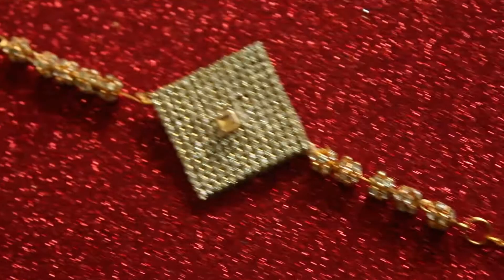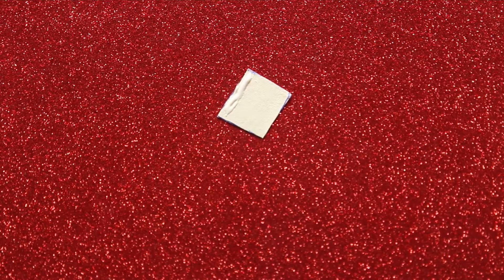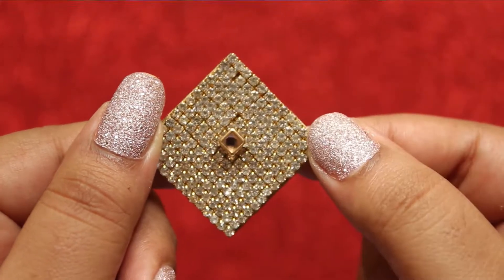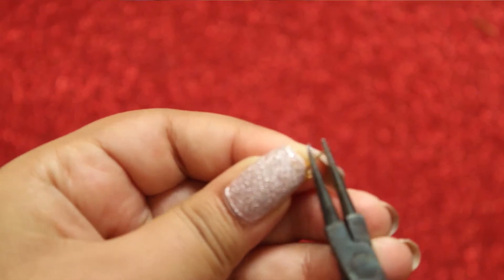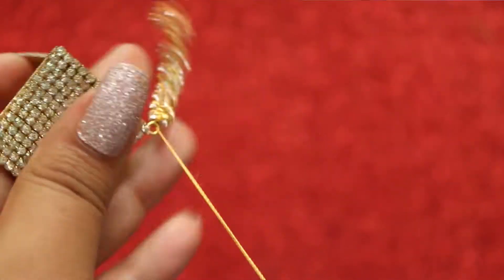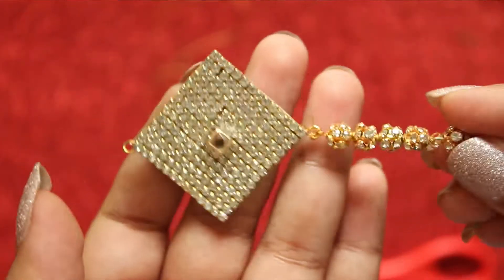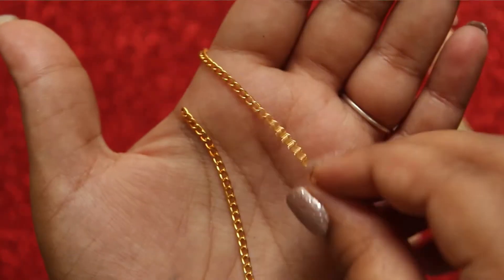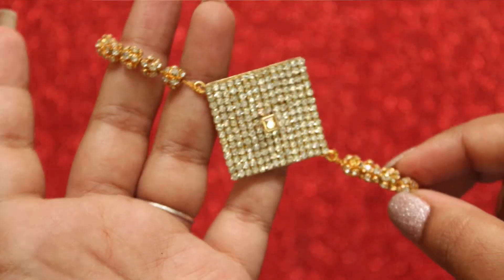Amazing designer paper rakhi tutorial rakshaband ideas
Hello Everyone,
Today I am going to show you how to make Amazing designer rakhi tutorial rakshaband ideas.   I hope you enjoy watching the video. Thank You and Happy Crafting!